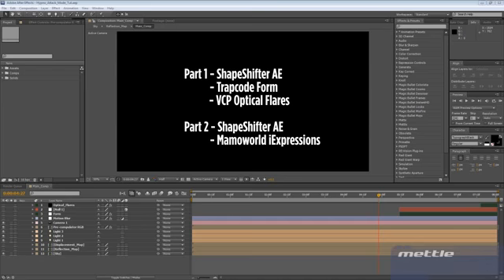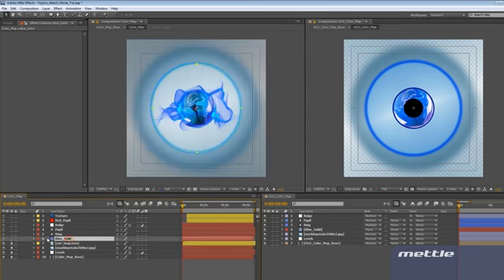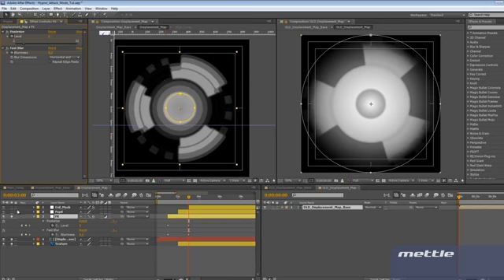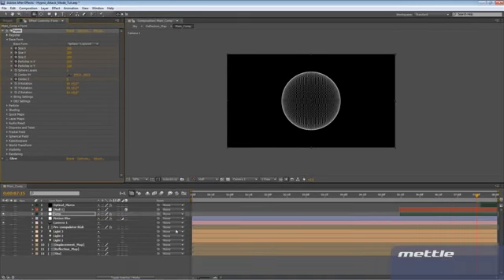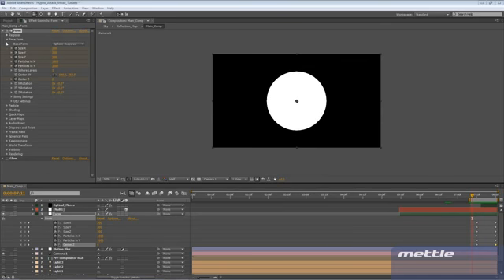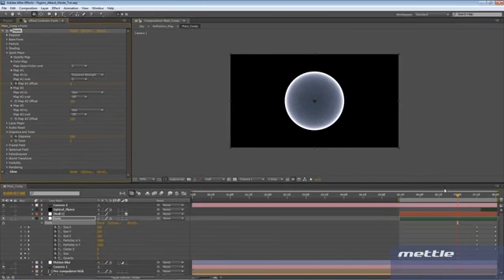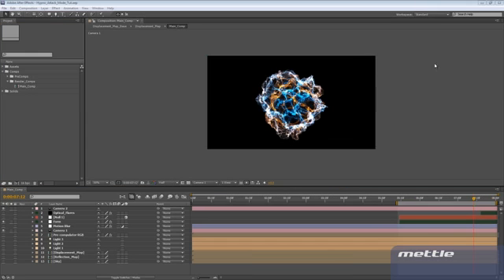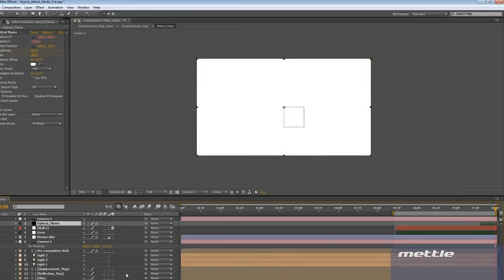Bottledship Part 1